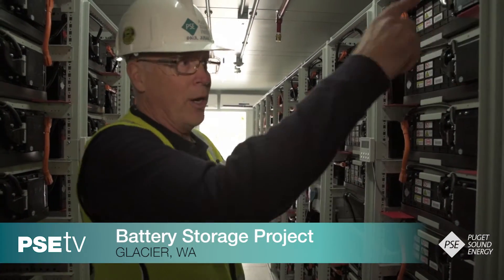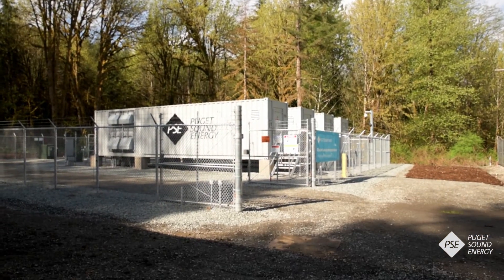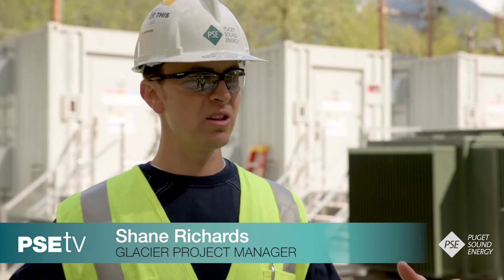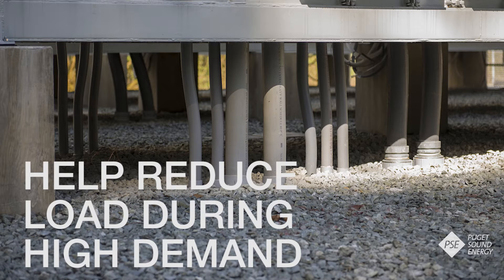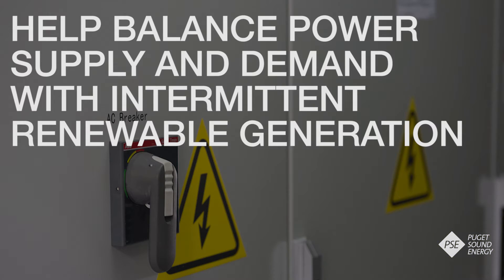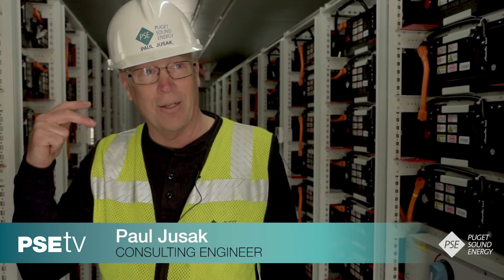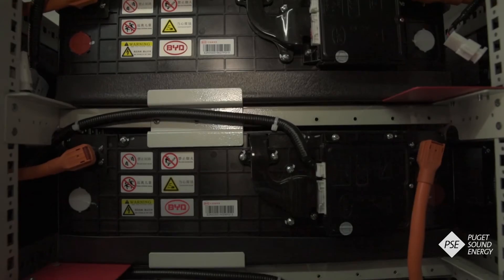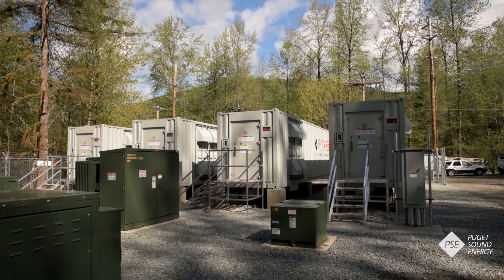PSE now testing new battery storage technology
After years of planning, testing is underway at our innovative battery storage project in the small town of Glacier in Whatcom County. It will allow us to do something revolutionary: store electricity for use later on. There’s a lot to learn. PSE-TV’s Ray Lane takes us inside the shipping containers for a peek at the future.